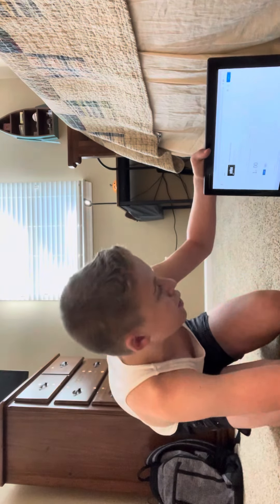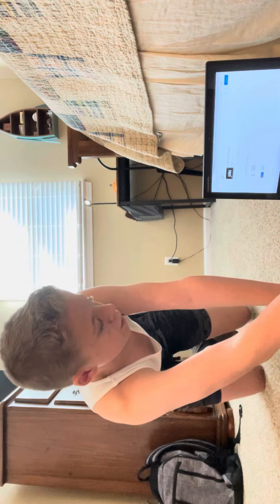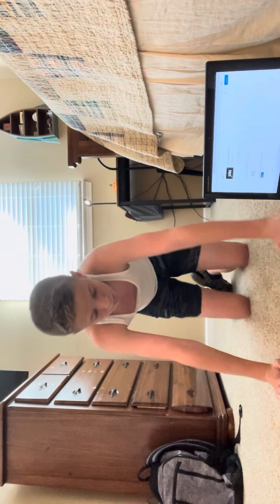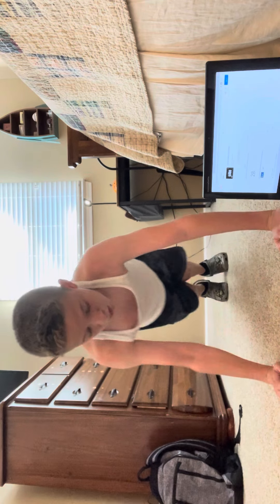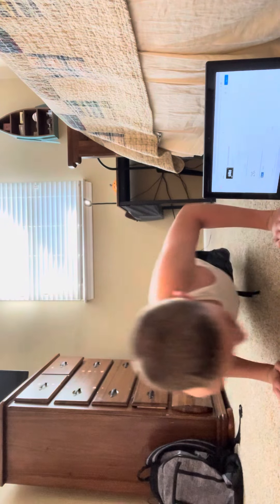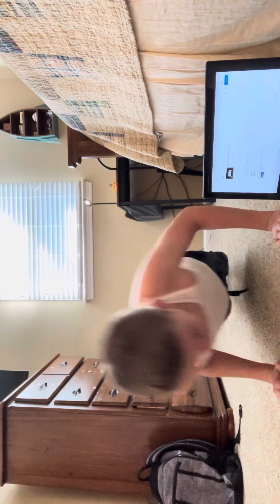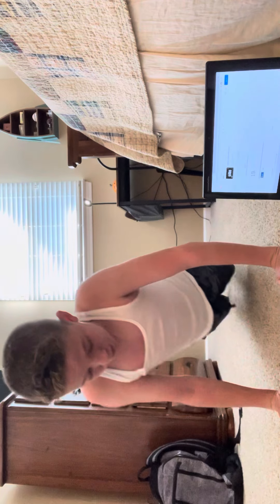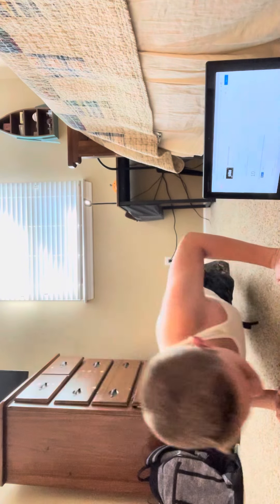How many push-ups can I do in 1 minute?